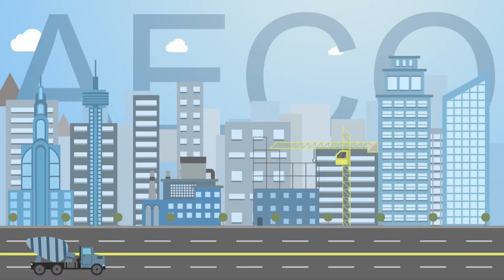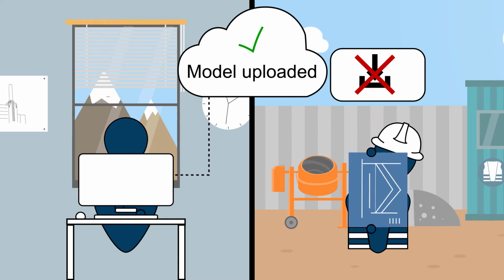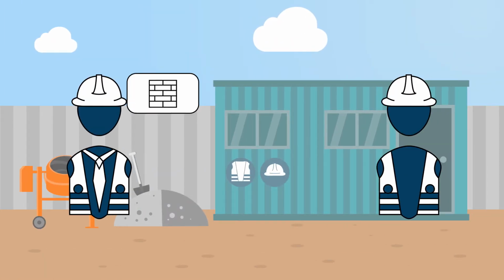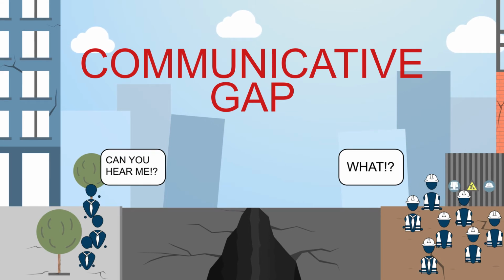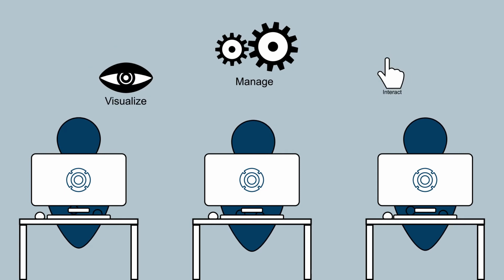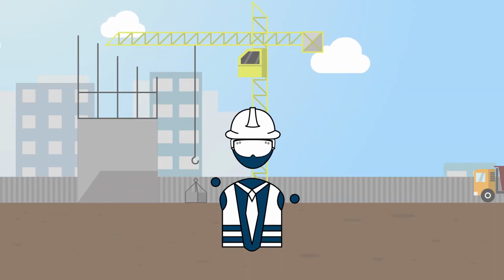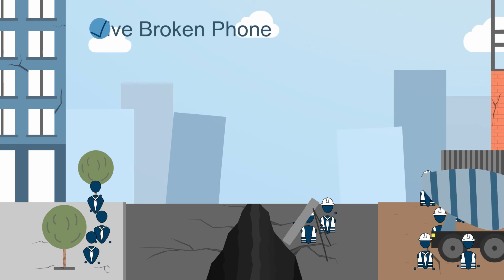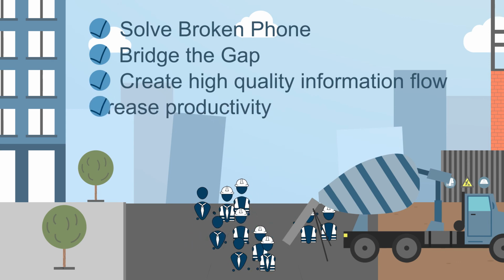VT-Lab | BIM + VR/AR/MR integration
VT-Platform is the only easy-to-use web platform that automatically transforms your BIM model into webVR, AR, VR and MR, for which no BIM software installation or specific BIM knowledge is required.